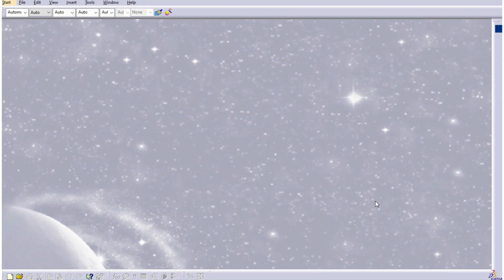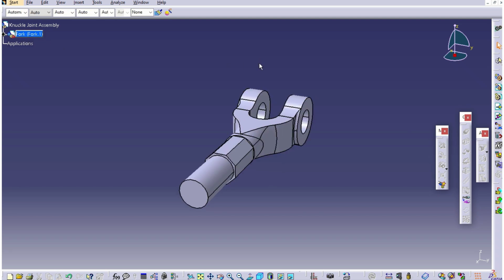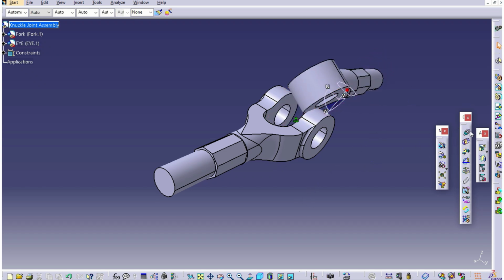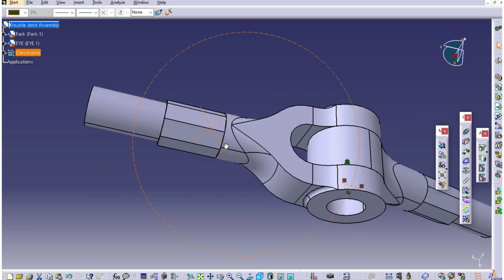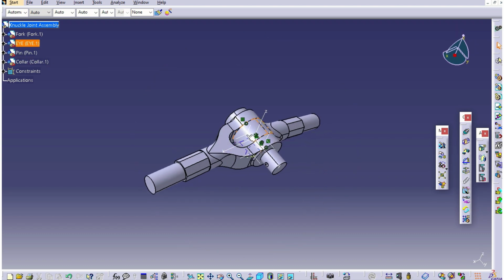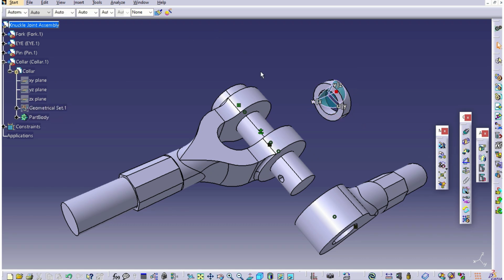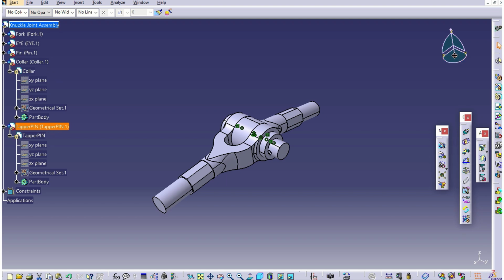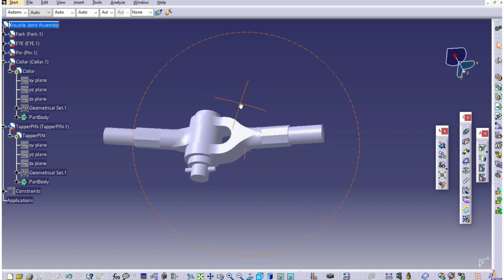Knuckle Joint- 3D Assembly Modelling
3d Assembly modelling of Knuckle joint